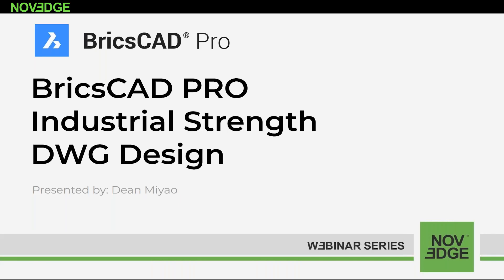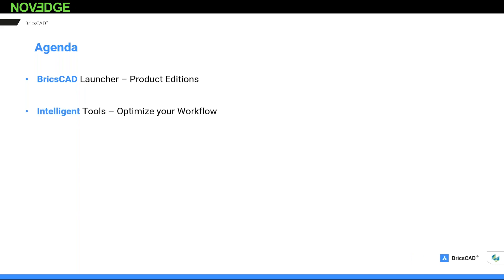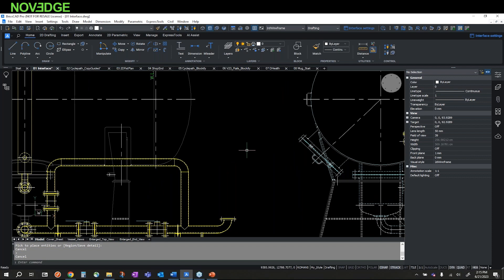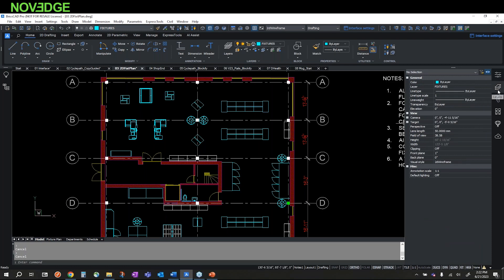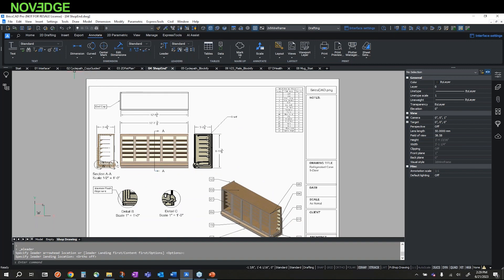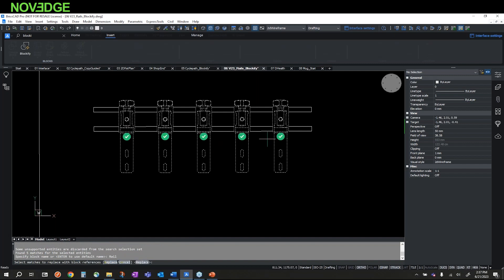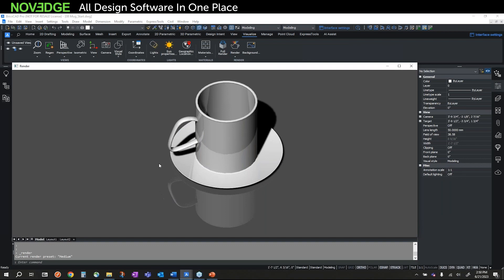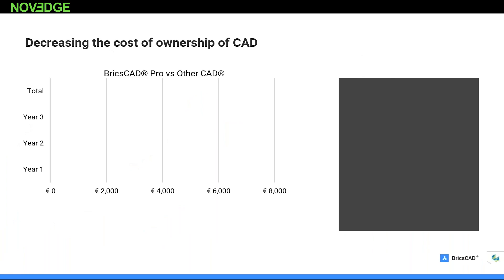BricsCAD PRO – Industrial Strength DWG Design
BricsCAD delivers high-performance DWG platforms for field level CAD users seeking 2D/3D functionality, flexible licensing, and affordable pricing for the most demanding users. BricsCAD brings instant productivity by automating those redundant tasks with enhanced machine learning, and is the only product which consolidates 2D/3D editing, BIM functionality, and mechanical design into one interface.  All this value at a fraction of the cost of other CAD products.

Dean Miyao is a Solution Consultant with Bricsys and has over 30+ years in the CAD, Architecture and Retail Industry. In his current role, Dean provides BricsCAD pre-sales presentation, demonstration documentation, training and technical assistance to companies who desire a compatible alternative CAD software solution. Dean spent over 20 years in the Retail Construction and Design industry where he managed the implementation of BIM and project collaboration applications.

CAD Managers, Drafters, Designers, CAD Users, Facility Managers, Architects, Contractors.